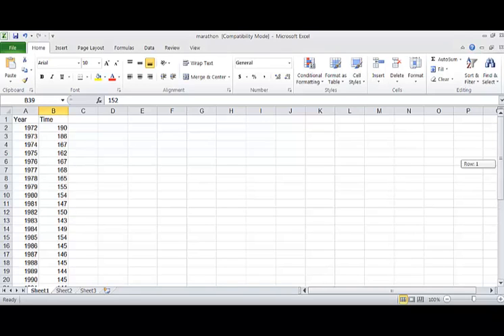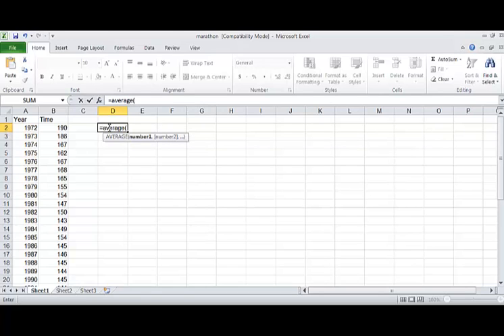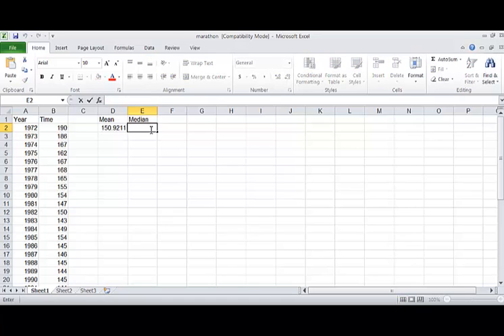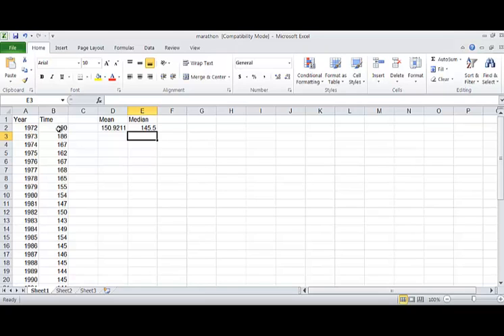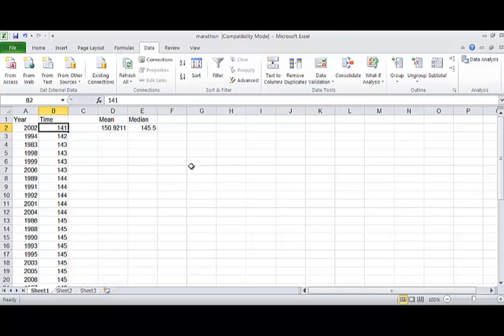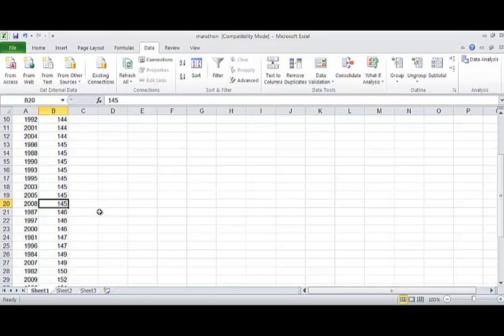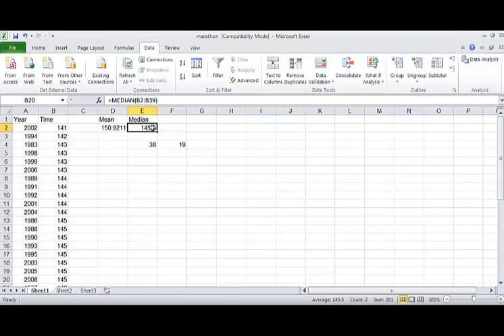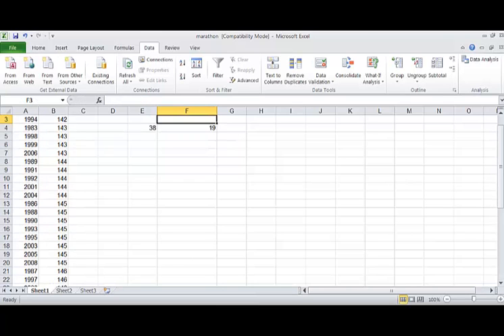Introduction to Statistics - Basic Excel Functions Mean Median Standard Deviation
Basic Excel Functions Mean Median Standard Deviation